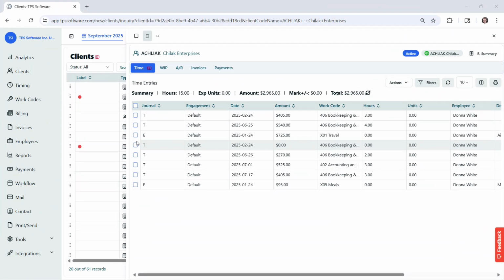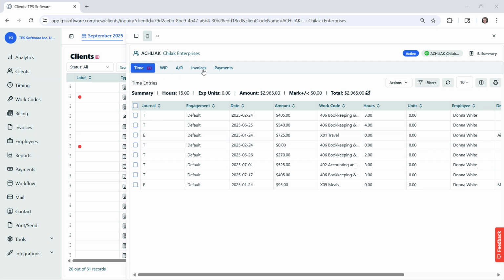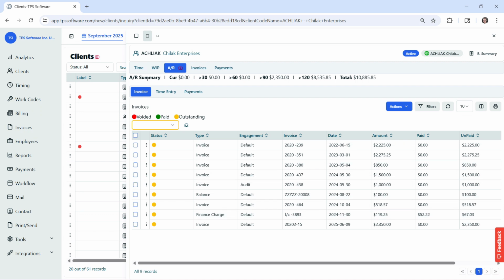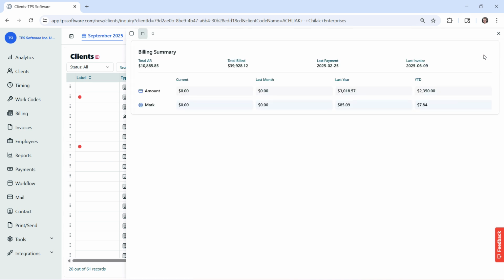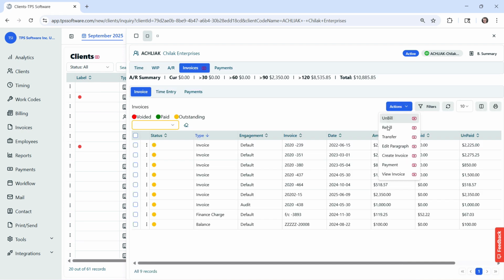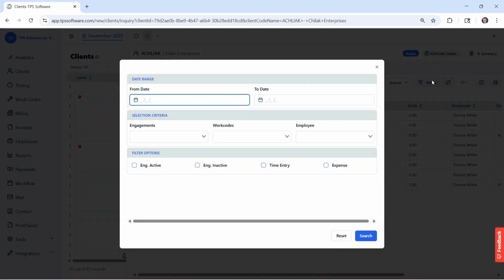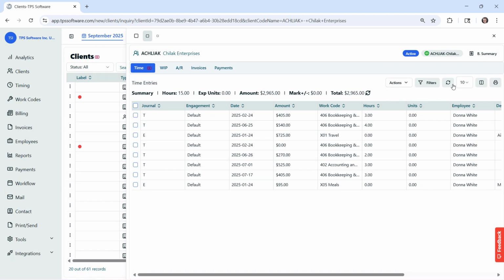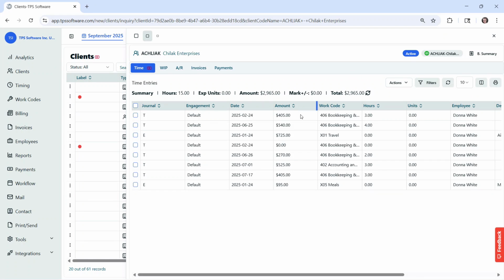Client Inquiry Overview - TPS Cloud Axis